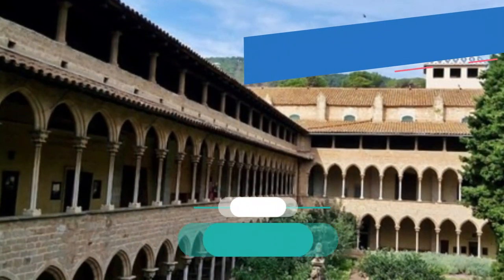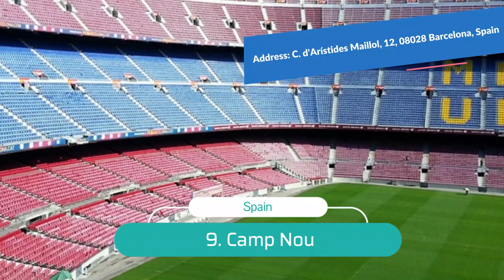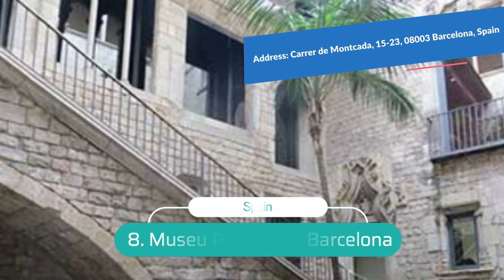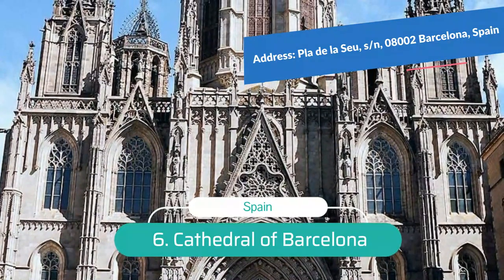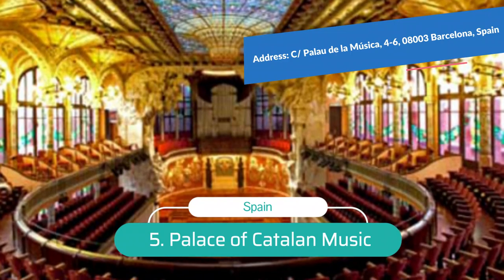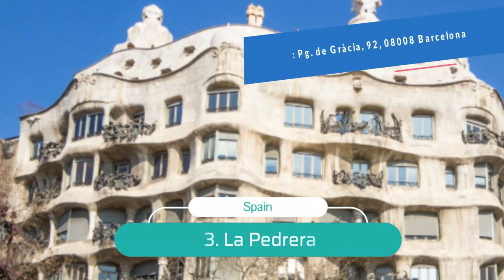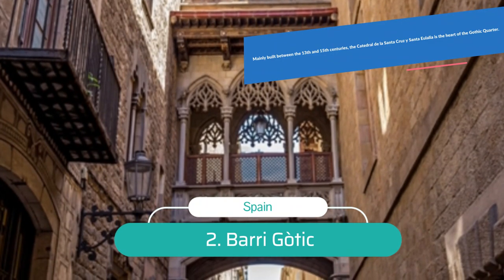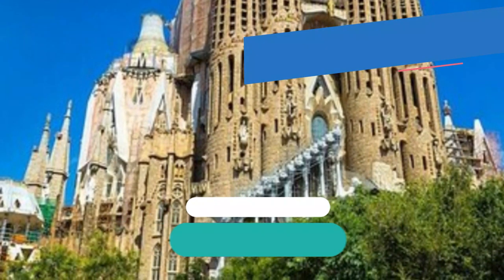Top 10 Places to Visit in Barcelona | Spain - English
Barcelona is one of the biggest tourist attractions in Spain having many best places in Barcelona. Barcelona, the cosmopolitan capital of Spain’s Catalonia region, is known for its art and architecture. The fantastical Sagrada Família church and other modernist landmarks designed by Antoni Gaudí dot the city. Museu Picasso and Fundació Joan Miró feature modern art by their namesakes. City history museum MUHBA, includes several Roman archaeological sites.

As Barcelona famous places has such a long history and covers a lot of ground, it means that there is a huge amount to see and do – but as best places in Barcelona is so well connected even if you only have one day in this city, because of a layover or a connecting flight, you can really pack in a lot. To help you even more, you can get a Barcelona beautiful places 1-Day Ticket.

There are many beautiful places in Barcelona. Spain has some of the best places in Barcelona. We collected data on the top 10 places to visit in Barcelona. There are many famous places in Barcelona and some of them are beautiful places in Barcelona. People from all over Spain love these Barcelona beautiful places which are also Barcelona famous places. In this video, we will show you the beautiful places to visit in Barcelona.